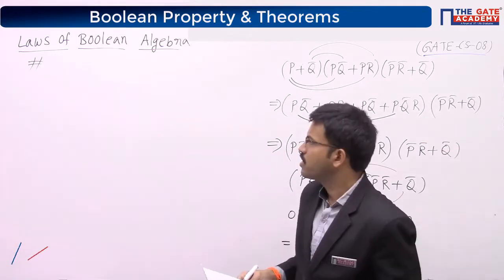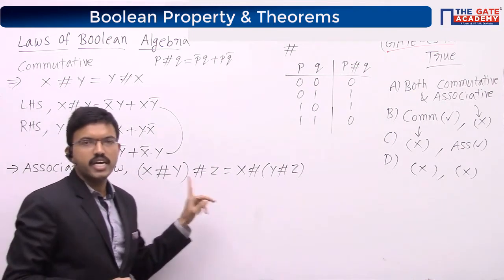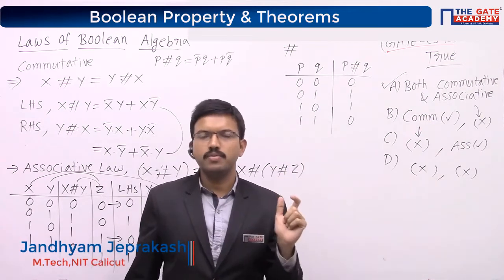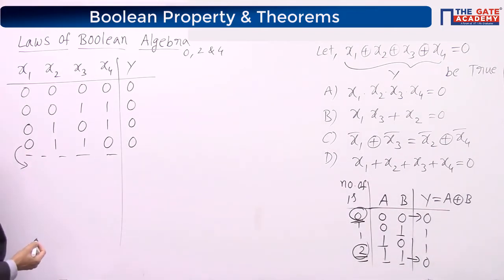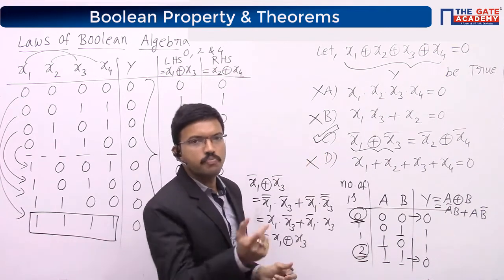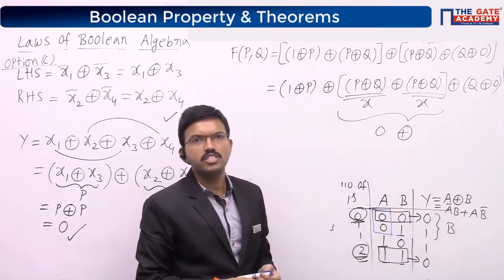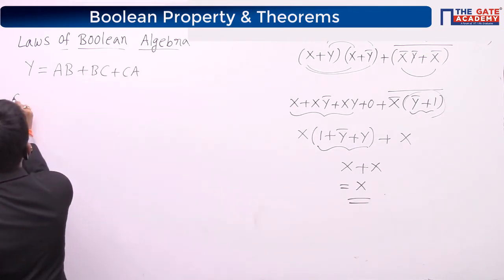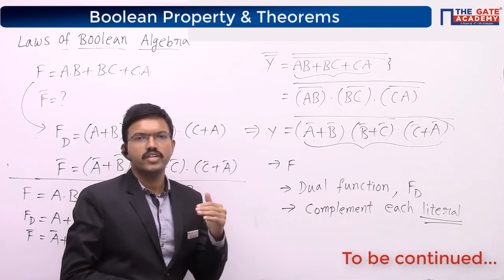Boolean Properties and Theorems (Part 2) of Digital Circuits | GATE Free Lectures | EC/EE/IN/CS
Watch Free GATE Lectures to learn about Boolean Properties and Theorems (Part 2) in Digital Circuits for Electrical, Electronics, Instrumentation and Computer Science Engineering Students for GATE Exam.

Digital Circuits video lectures would explain you in detail about:
Laws of Boolean Algebra, Theorems of Boolean Algebra, Simplification of Boolean Functions, Simplification of Switching Functions, Exclusive OR operator, XOR Operator